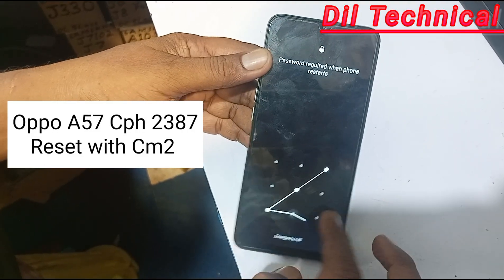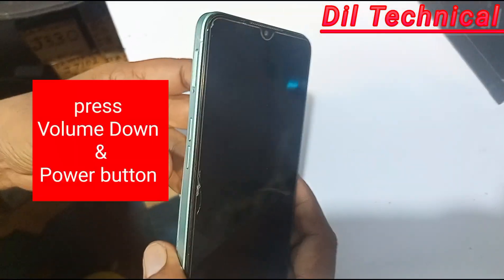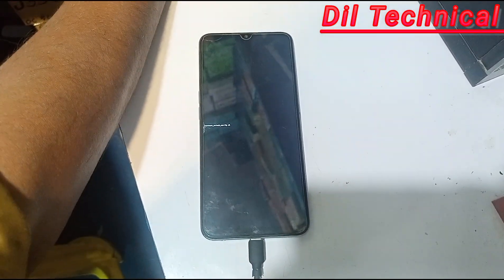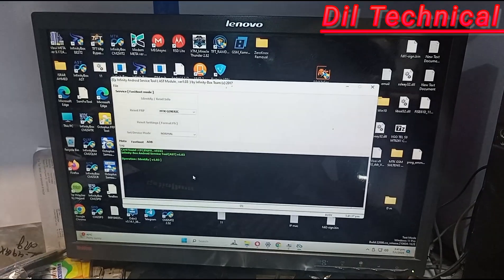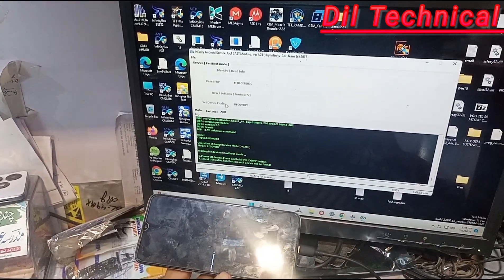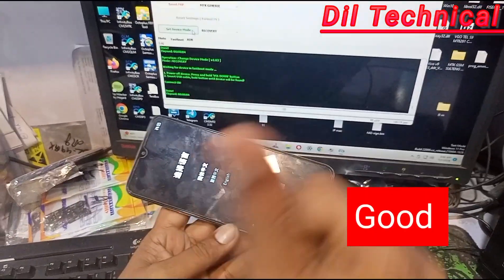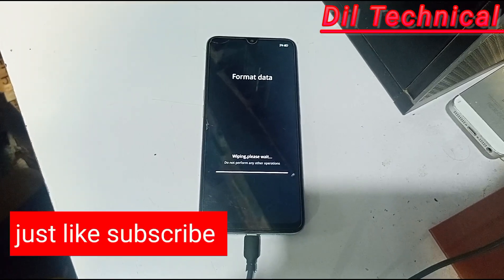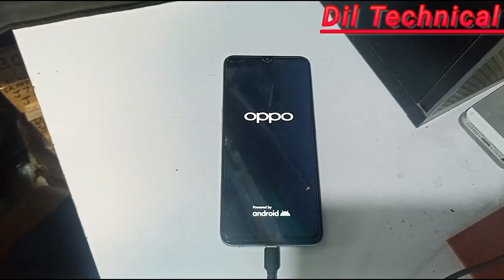Oppo A57 hard reset pin code, pattern unlock with Cm2 // How to reset Oppo A57 Cph 2387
Oppo A57 hard reset pin, pattern lock unlock with Cm2 // How to reset Oppo A57 Cph 2387

oppo a57 hard reset
oppo A57 reset unlock with Cm2
oppo A57 pattern Pin code remove
How to remove pin pattern lock Oppo A57 Cph 2387
Oppo A57 how to reset
Oppo A57 Hard reset Cm2
Oppo A57 pin pattern unlock with Cm2